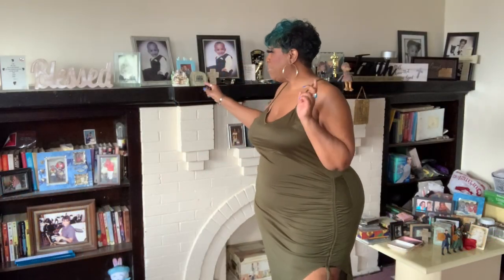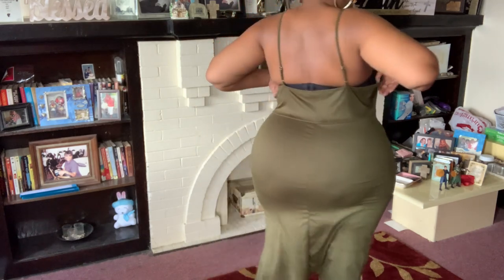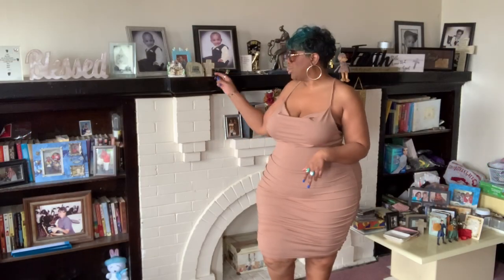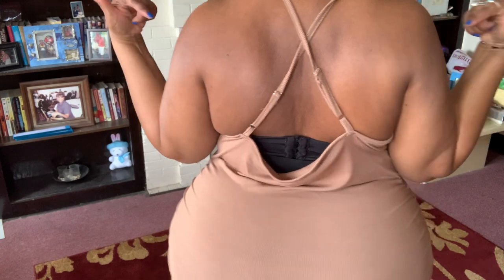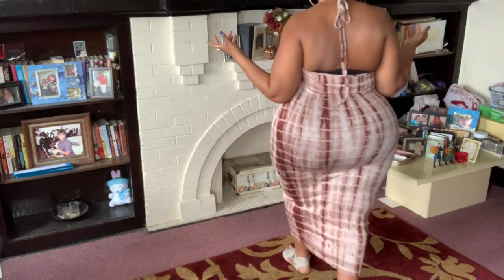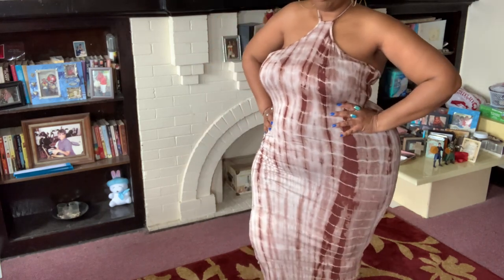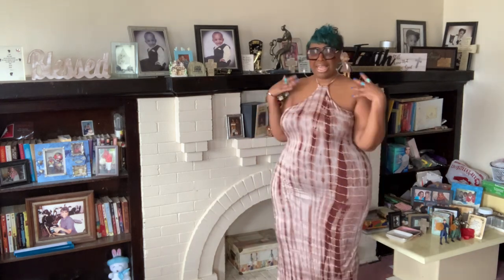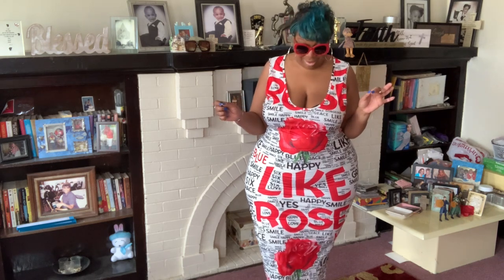SPRING/SUMMER SHEIN TRY ON HAUL!!!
Hello Everyone; Today’s video is a Shein Plus Size fashion try on haul. This is my first clothing try on haul. I was very pleased with the items that I selected. Below are the items shown in this video.

1. Olive Green Dress.

Plus Drawstring Front Split Thigh Cami Dress

2 . Brown Ruching Cris crossed dress

SHEIN SXY Plus Draped Collar Crisscross Back Ruched Bodycon Dress

3. Brown Body Con Maxi Dress.

SHEIN SXY Plus Tie Dye Tie Backless Halter Bodycon Dress

4. Red Rose Dress.

SHEIN SXY Plus Slogan and Floral Print Bodycon Dress